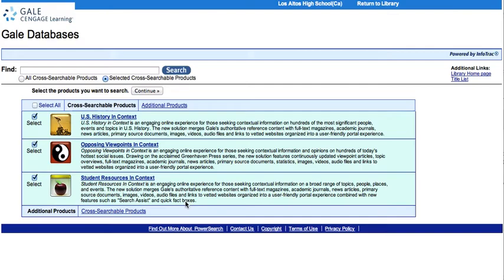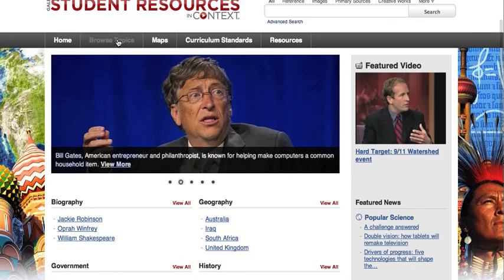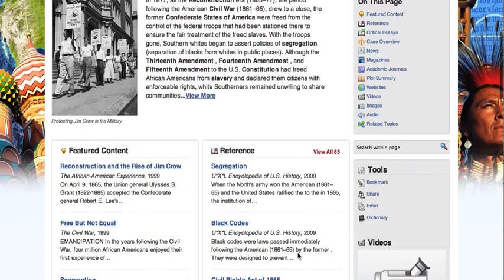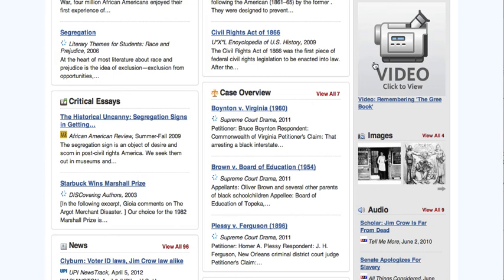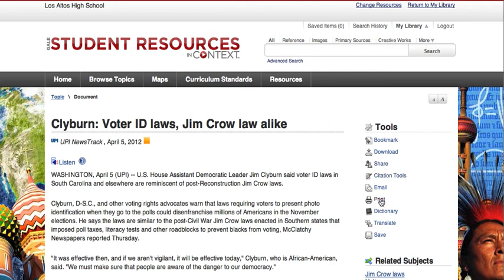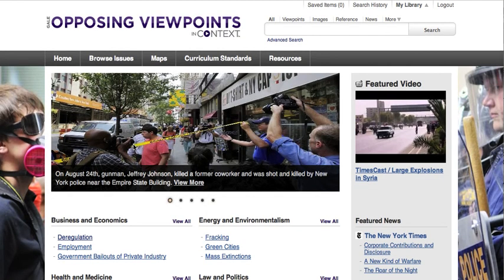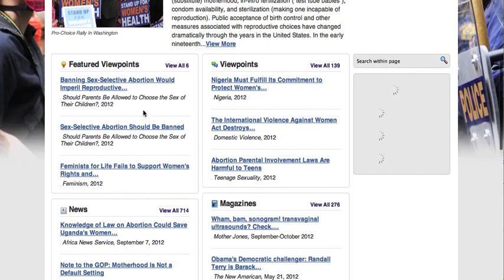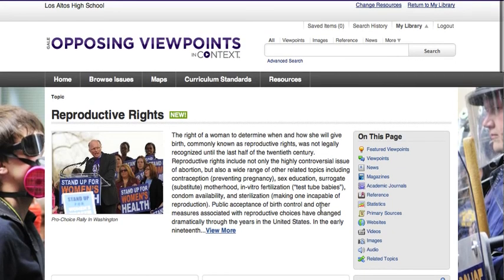Gale databases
Use this short tutorial to help you navigate the Gale databases